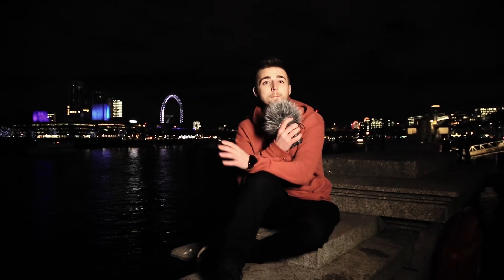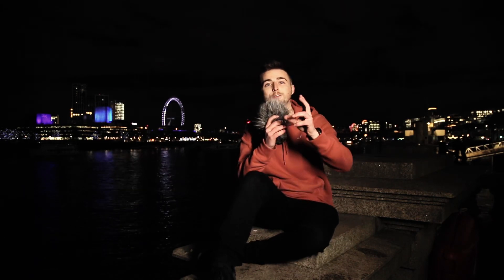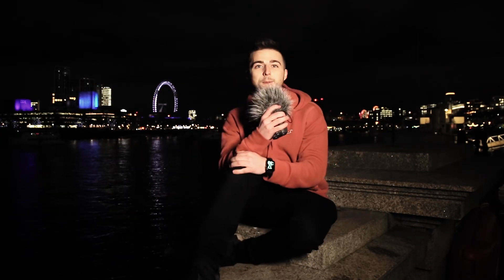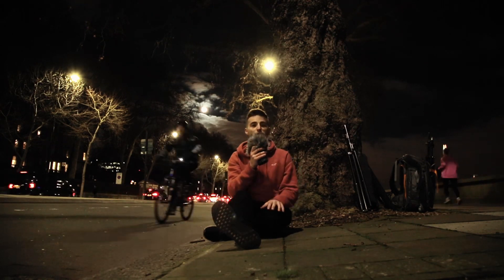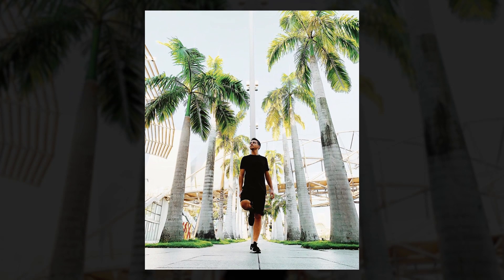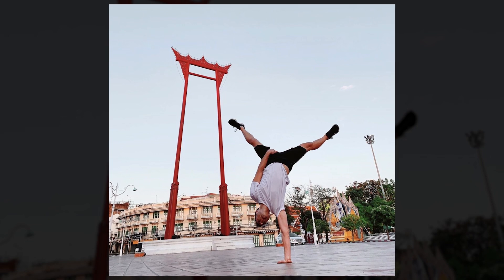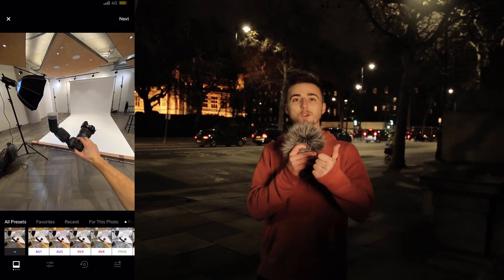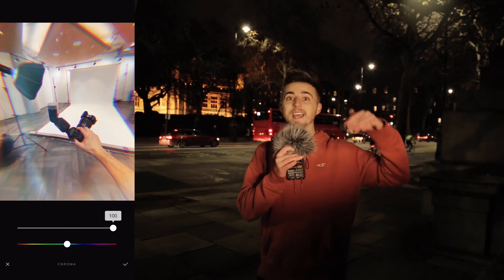Take Better Photos of Yourself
Stop taking selfies and take better photos of yourself. Find out how in this video.